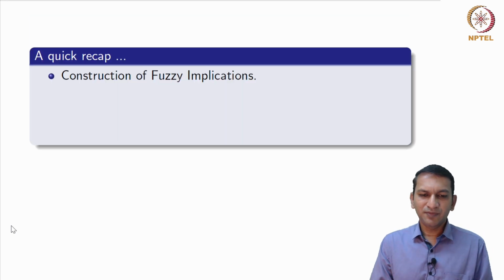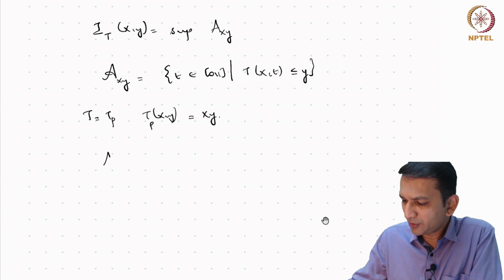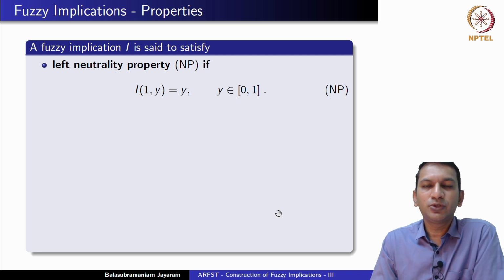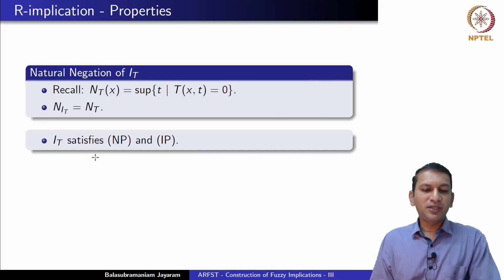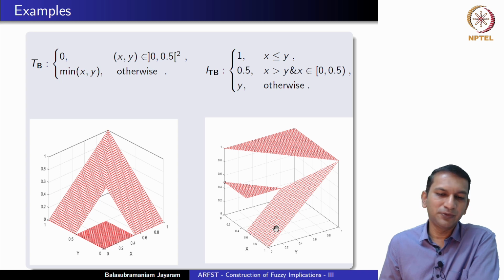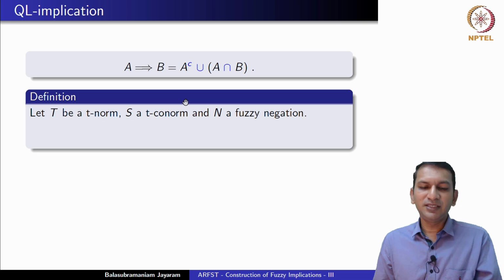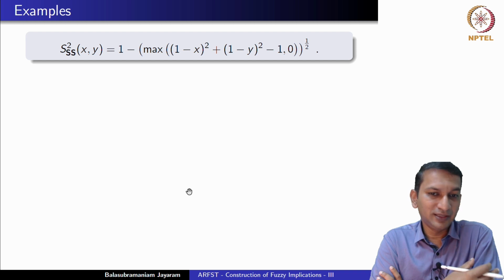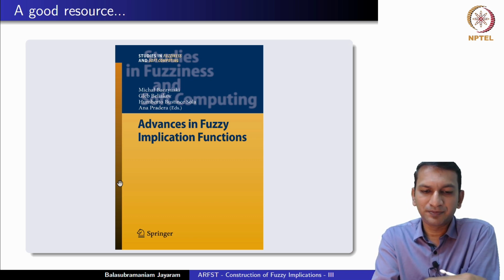Construction of Fuzzy Implication - lll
R-implications and their properties, Alternate origins of R-implications, QL-operations vs QL-implications